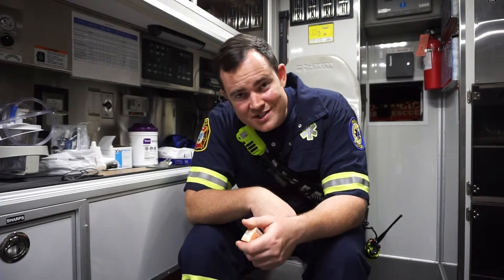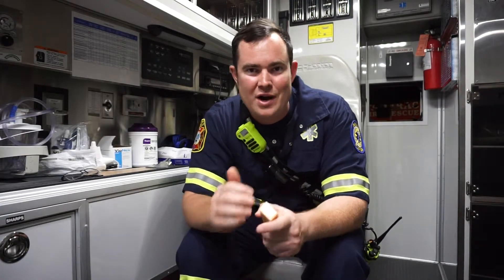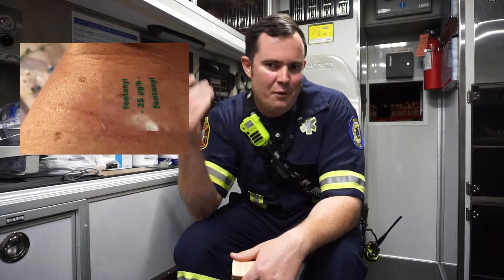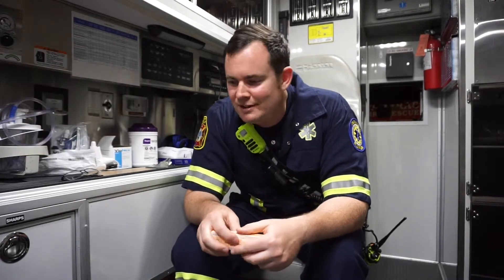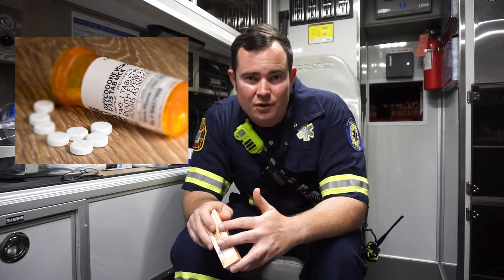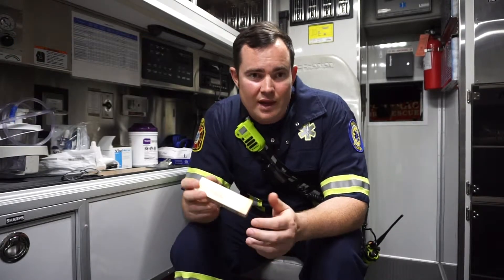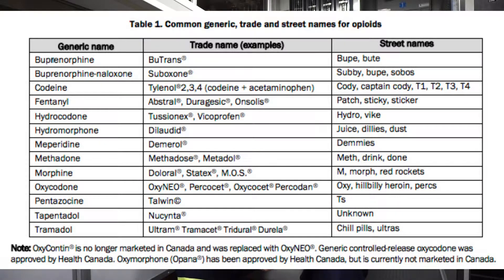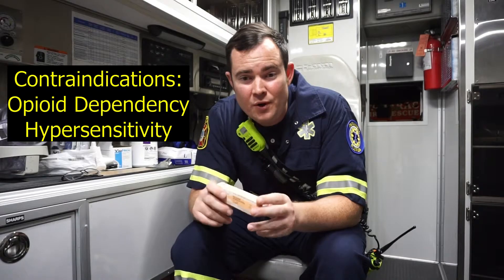What is Narcan / Naloxone - Quick EMS / Nursing Guide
Understanding how to use Narcan, indications, contraindications, adverse reactions, etc.